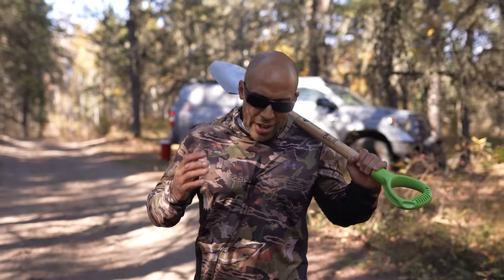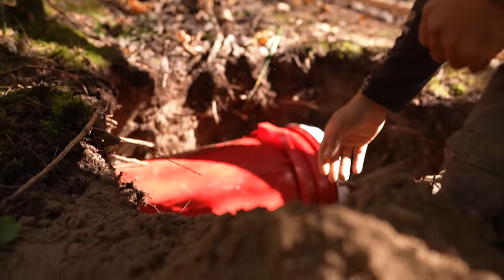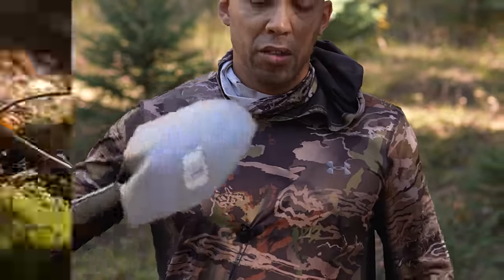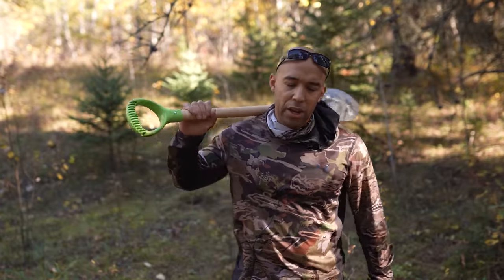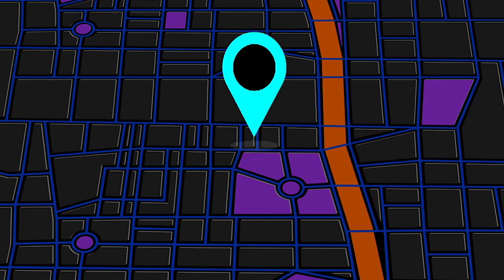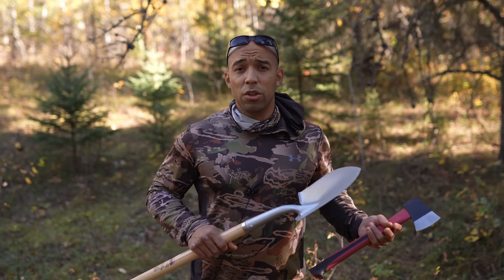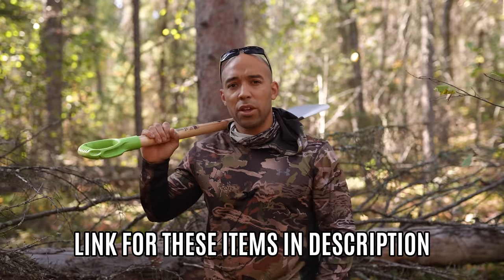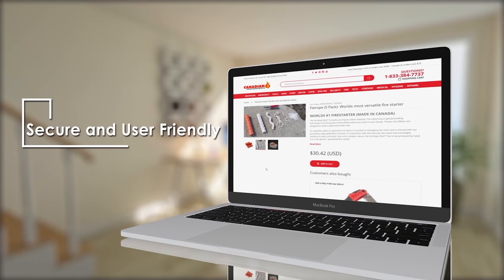Do This While You Still Can: Building a Survival Supply Cache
In this video we discuss building your supply cache, where to put it, how to dig it and what to put inside!

7 Gallon Bucket

Gamma Seal lid

Camo duct tape

Adlens Adjustable glasses

Topo Maps

Schrade chopper